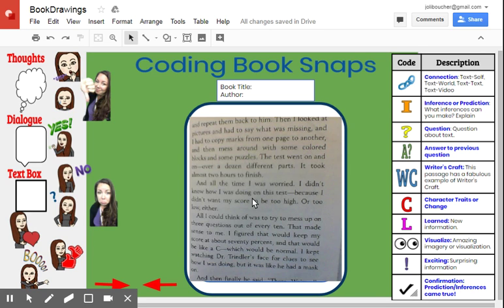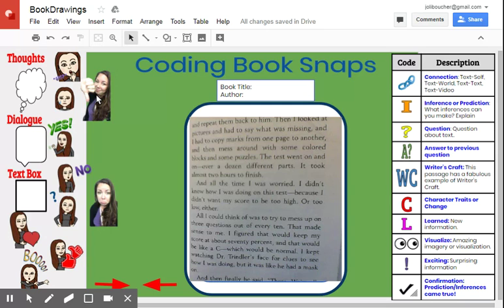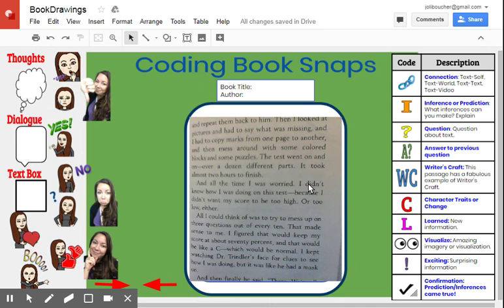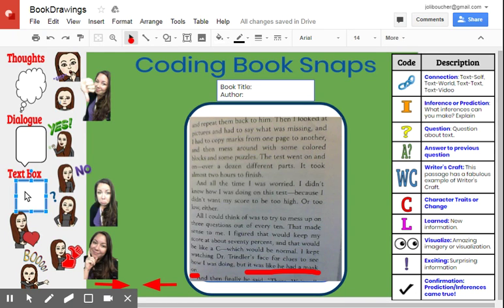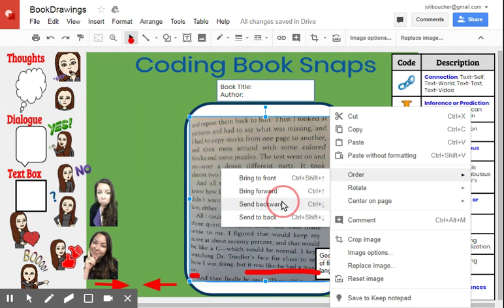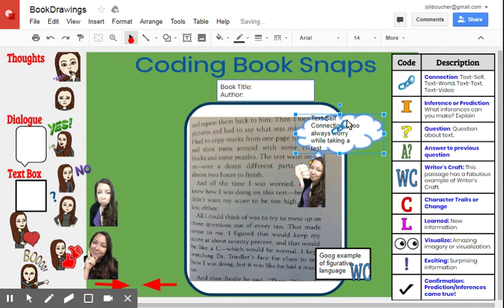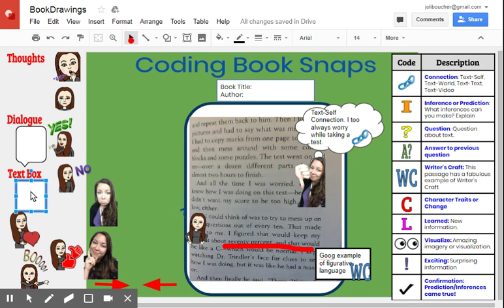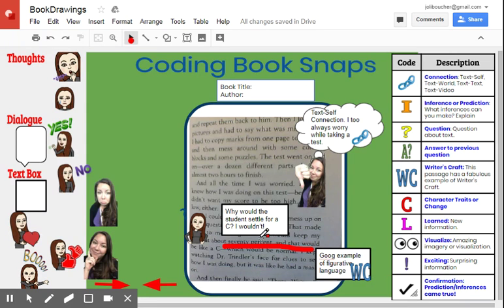Coding Book Snaps with Google Drawings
Learn how to use Google Drawings to have students code text while using BookSnaps!